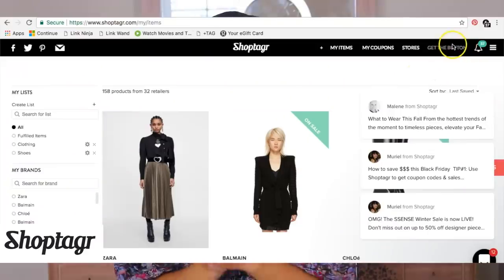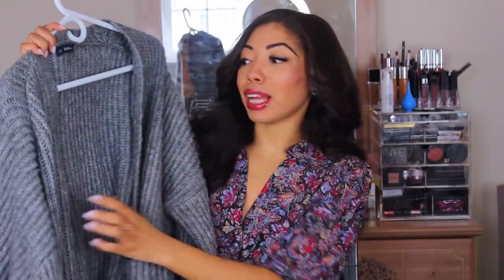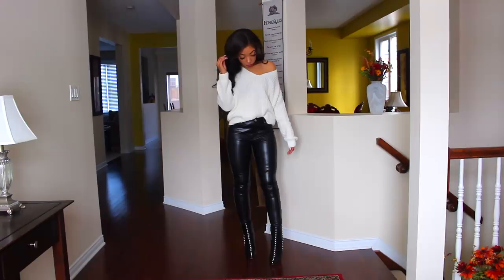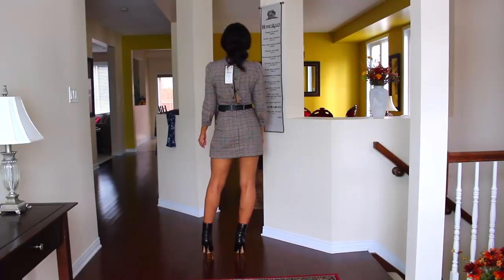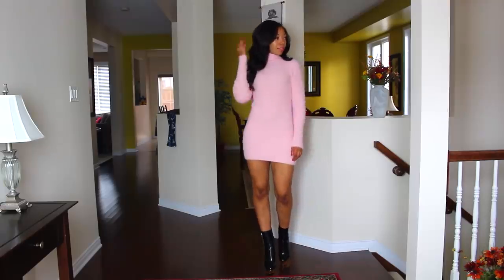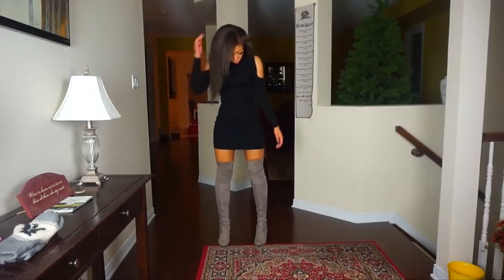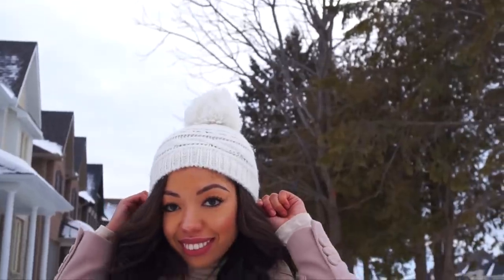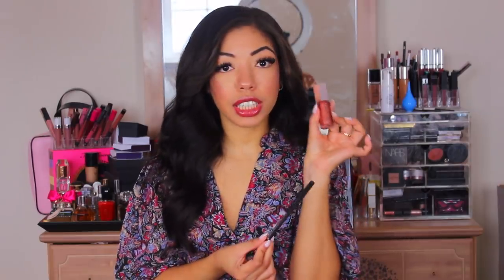HOW TO LOOK CUTE IN WINTER - WINTER CLOSET BASICS | VLOGMAS DAY 2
HOW TO LOOK STYLISH THIS WINTER - COLD WEATHER OUTFITS - WINTER TRENDS 2018 & HOW TO STYLE WINTER BASICS - DOWNLOAD SHOPTAGR